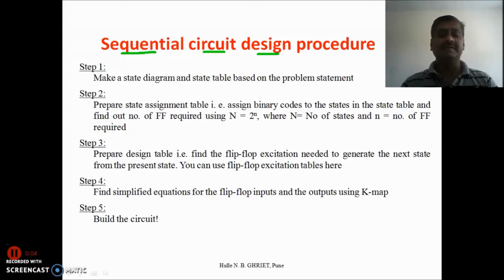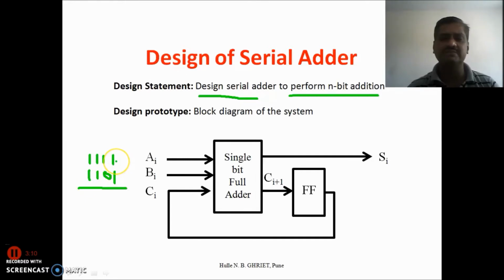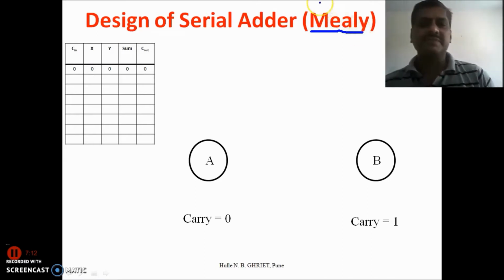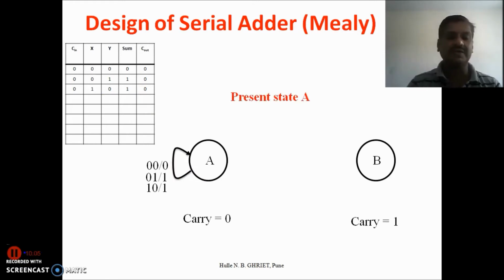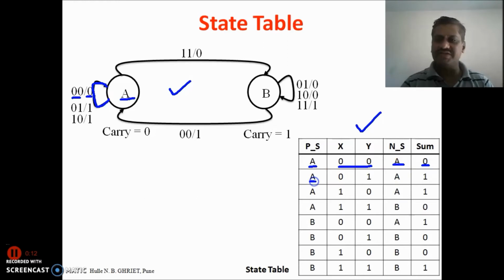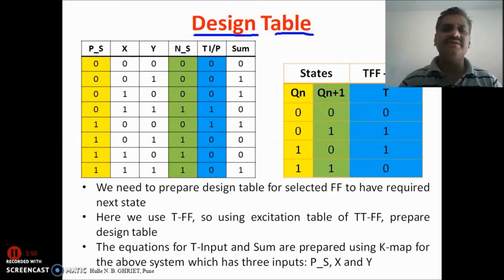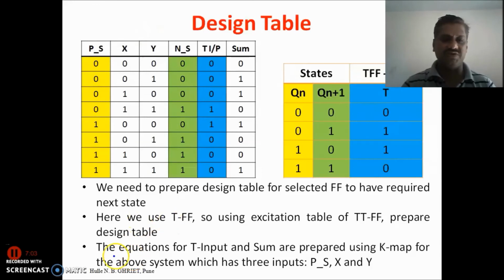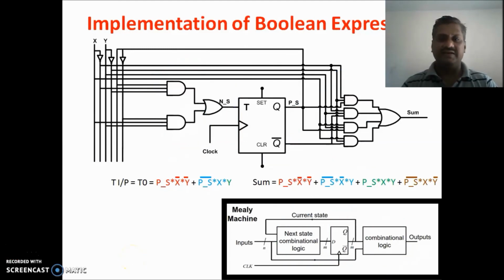Synchronous Sequential Circuit Design Using Mealy Machine by Dr. Nagnath Hulle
Synchronous Sequential Circuit Design Using Mealy Machine or Digital System Design using Mealy Machine,  Preparation of State Diagram, State Table, State Assignment Table and Design Table.